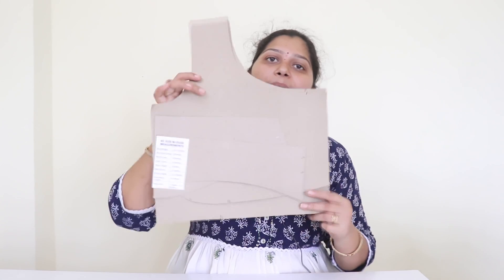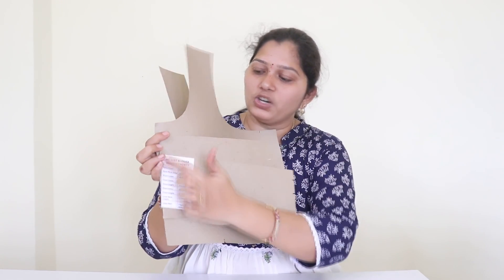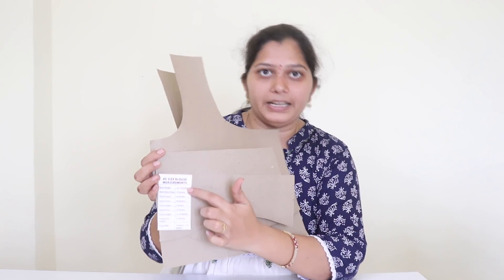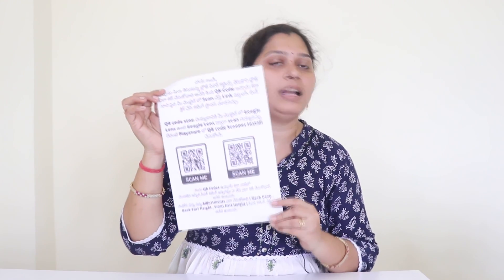Blouse patterns PRE-BOOKING OFFER ( Only 1 Week )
Process For Pre-Booking
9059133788 Number ki Payment Google Pay or Phone Pe Chesi, Payment Chesina Screenshot, Mee address 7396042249 ki Whatsapp Cheyyandi.

Google Pay or Phone Pe :- 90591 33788
For Orders :- 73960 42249 ( Whatsapp )

Any Single Size - Rs 299 + Shipping Charge Rs 70
Any Two Sizes - Rs 499 + Shipping Charge Rs 70
7 Sizes Set - Rs 999 + Shipping Charge Rs 70

Pre-Booking Chesukunna Vaariki Next Week lo Patterns Vasthai.

NOTE:- Mana Patterns anni Waist loose base chesukoni vasthai andi. Order chese appudu mee full nadumu loose measure chesi dhanini batti pattern tesukondi andi.
My Sewing Machine
My Sewing Machine 32 Foots Set
Electric Sewing Machine Extension Tables
Sewing Machines
Tailoring Tools Kit
Jupiter Scissor
Curve Scale
Thread Cutter
Seam Ripper
Pattern Tracing Wheel
Single Foot
Needle Set
Pearl Head Pins